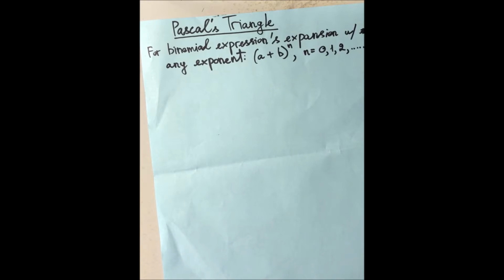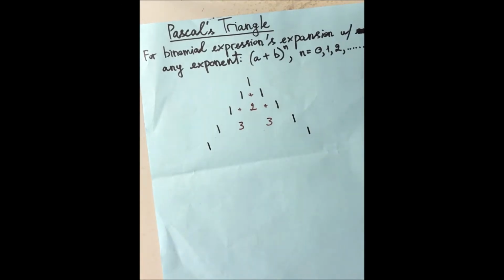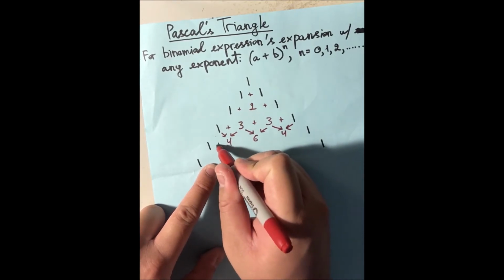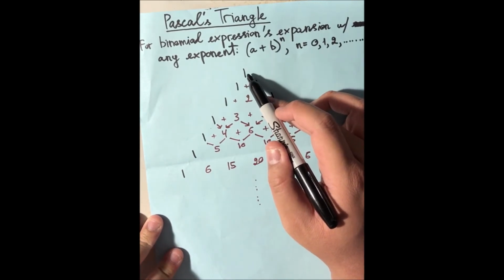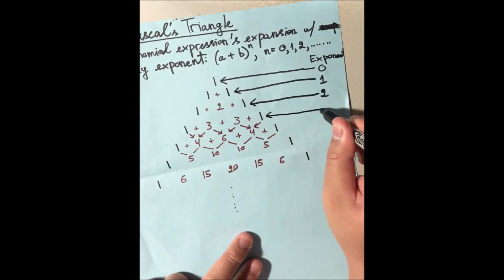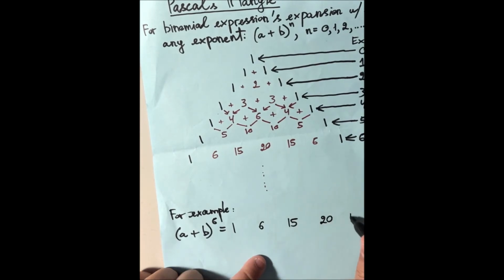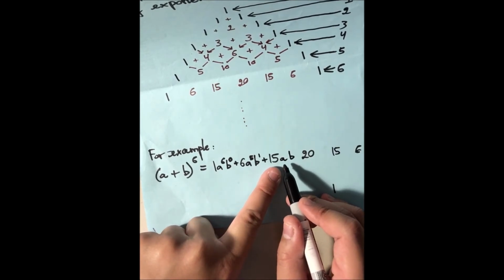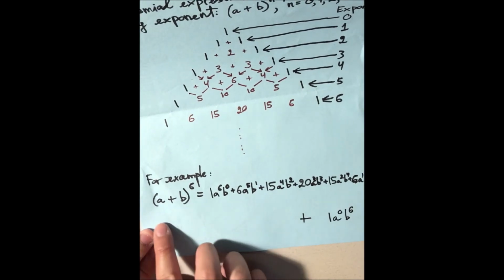Pascal's Triangle General Information - Binomal Expansion | Understanding Pascal’s Triangle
General information about the Pascal's Triangle.